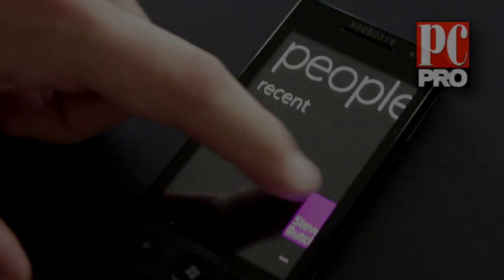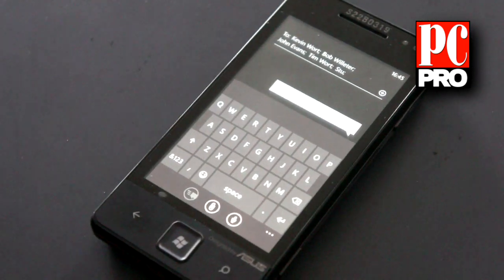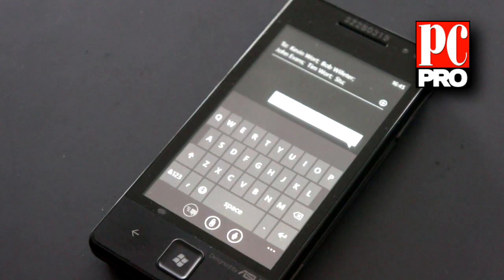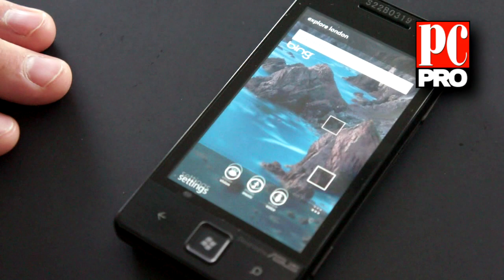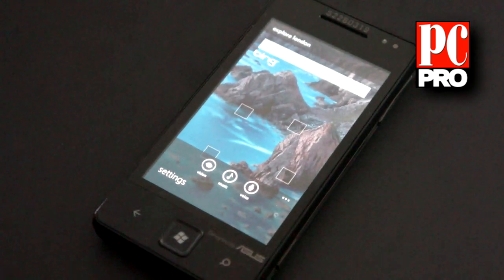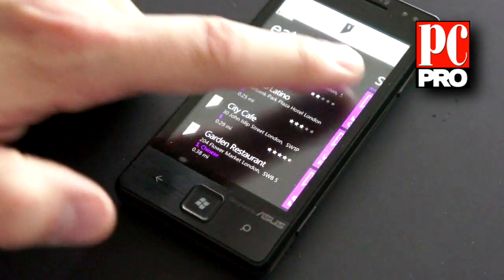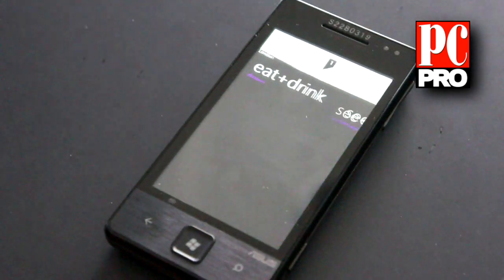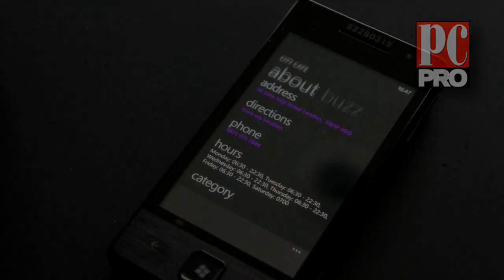Windows Phone 7 - Mango update demo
A Microsoft employee demonstrates Windows Phone 7's new multitasking, group and Bing Vision features.